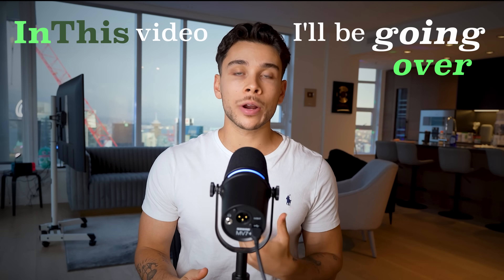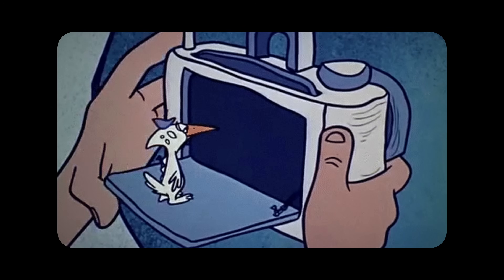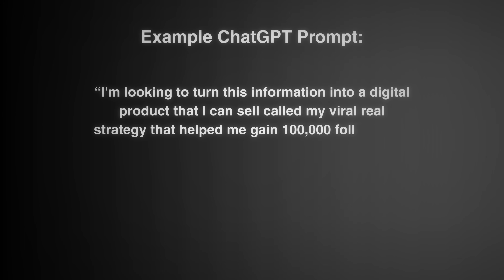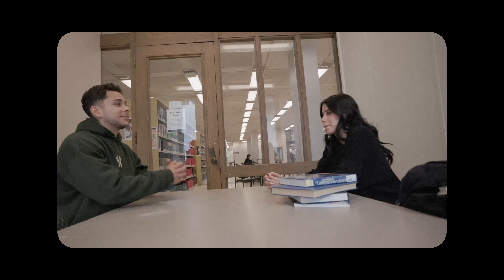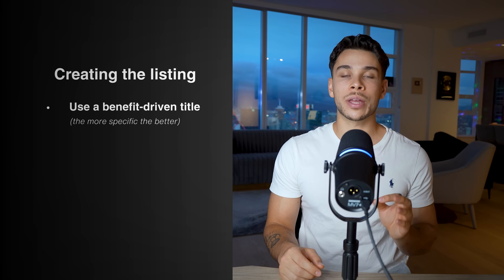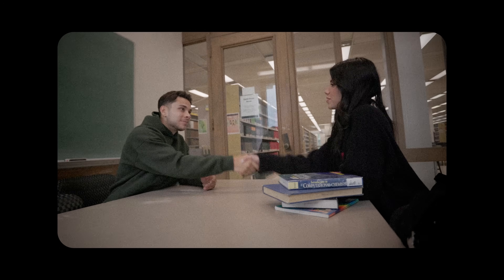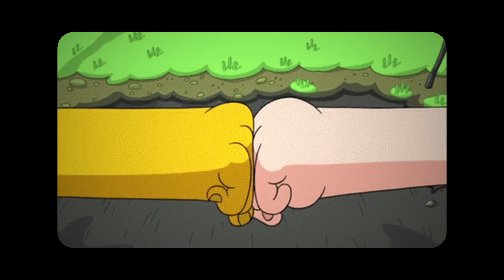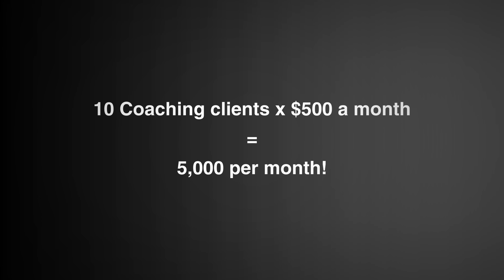How to Sell A.I. Digital Products in 2026 (step-by-step)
Chapters:
0:00 - Introduction
0:22 - Why Digital Products Work
1:35 - Find Your Edge
2:12 - The 10-Minute Creation Method
3:52 - Choosing Your Format
4:42 - Making It Beautiful
5:30 - Two Paths to Profits
7:37 - The Fast Validation Path
9:19 - Getting Your First Customers
10:55 - The Growth Accelerators
11:13 - The Partner Strategy
11:51 - Multiply Your Income
12:13 - Pouring Gas on the Fire
12:24 - The Real Numbers

Any income or business results shown are examples and NOT guaranteed. Your results will vary based on effort, skills, and market conditions. Most people make little to no money.

Always consult qualified professionals before making business or financial decisions.

You're responsible for your own actions and results. This channel is not liable for any decisions you make based on this content.

Do your own research before purchasing anything or starting any business.